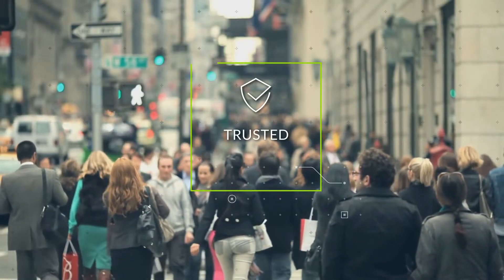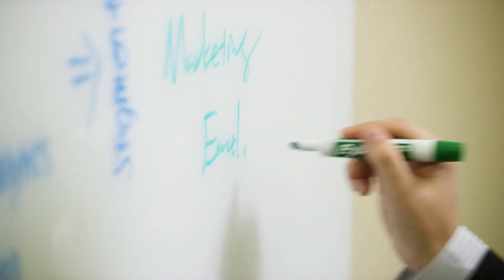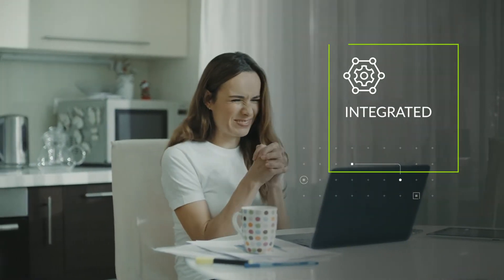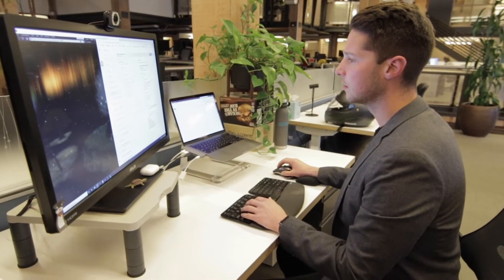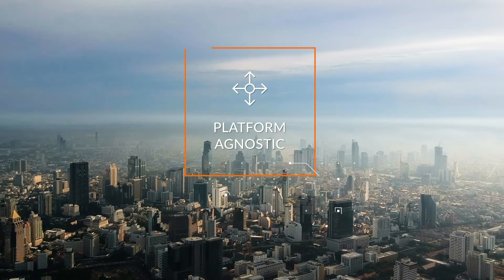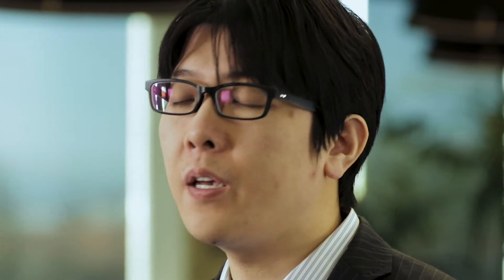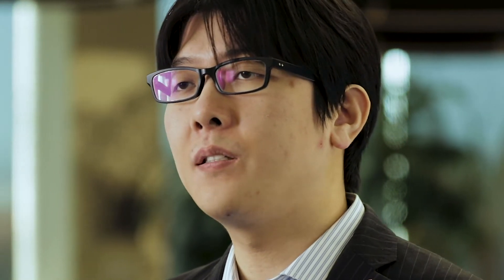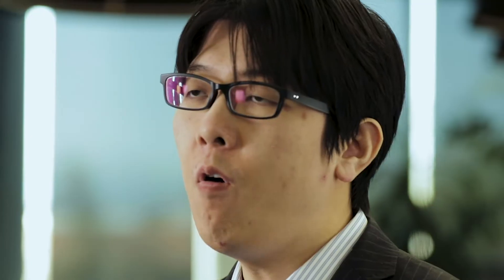Customer Data Platforms: 5 Things That Make a CDP Great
CDPs are popular for everything from omnichannel personalization to predictive analytics and new customer acquisition. But a great CDP has these 5 features.